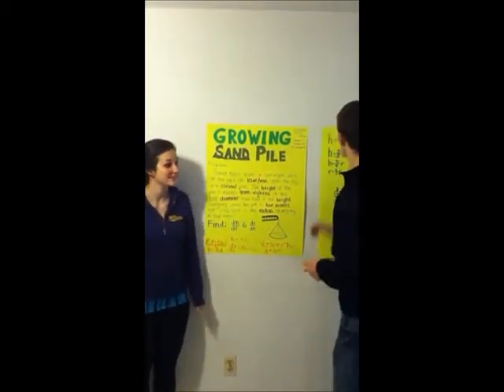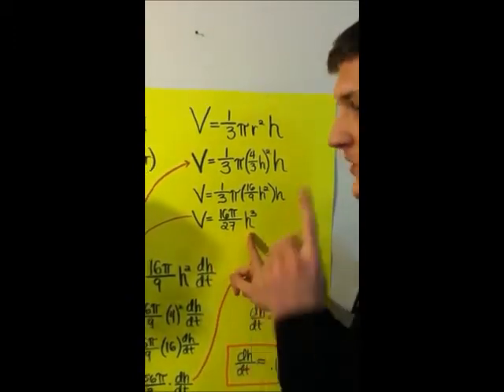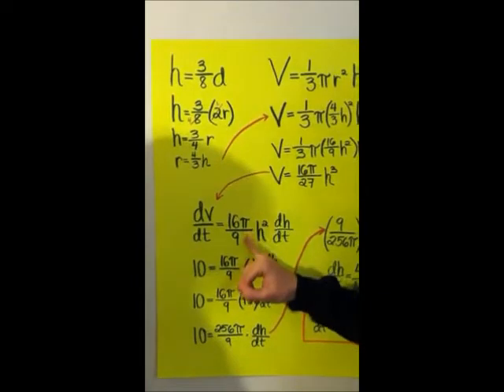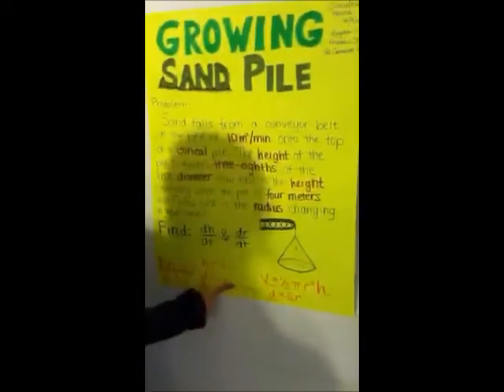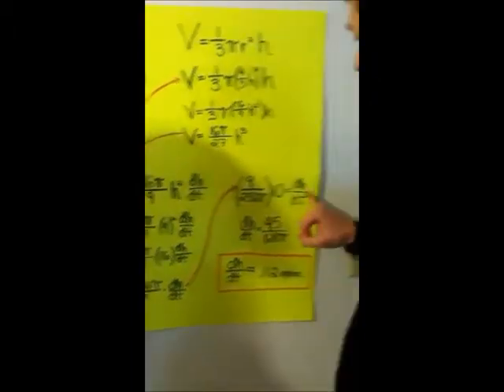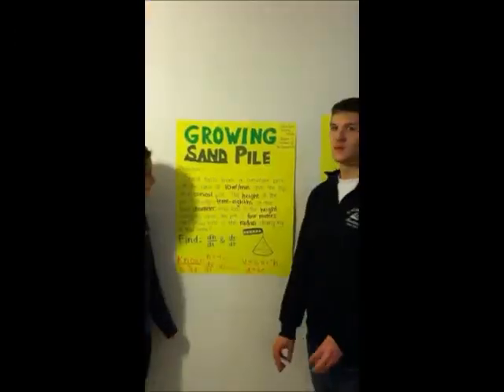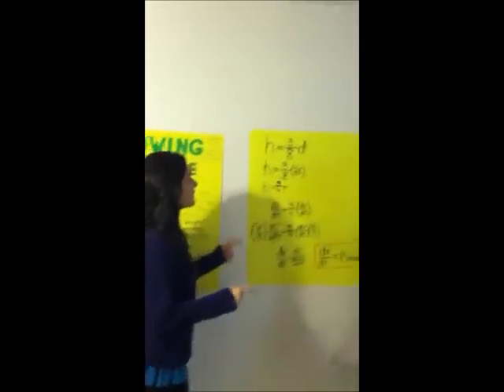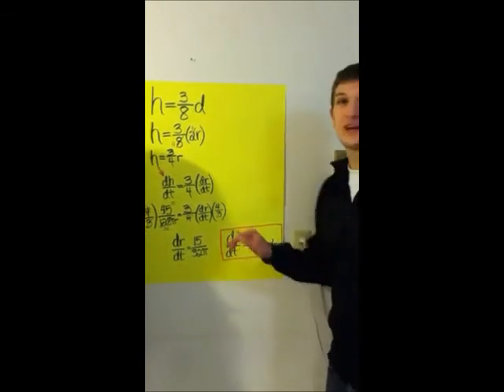Growing Sand Pile Problem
Calculus Related Rates Problem